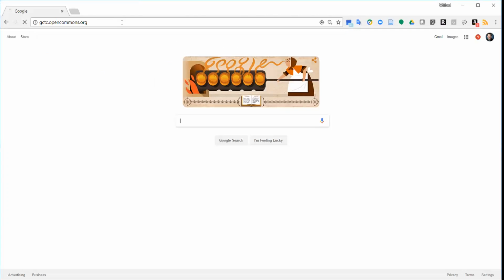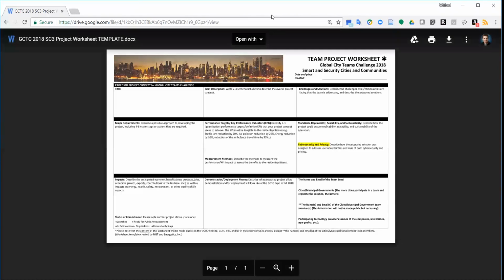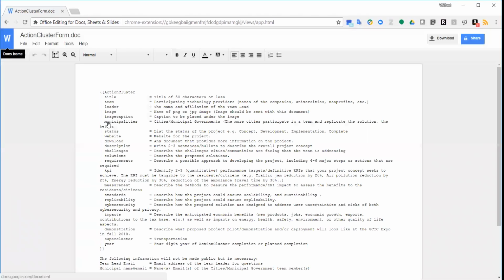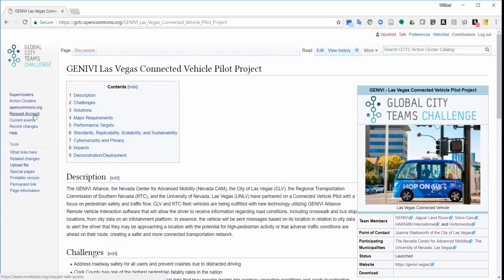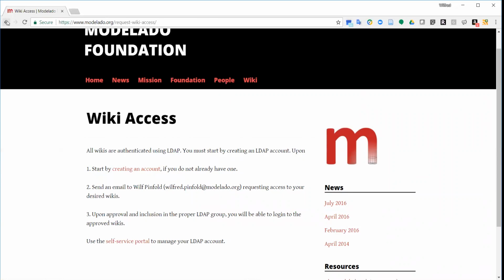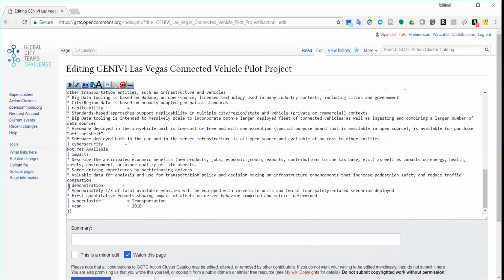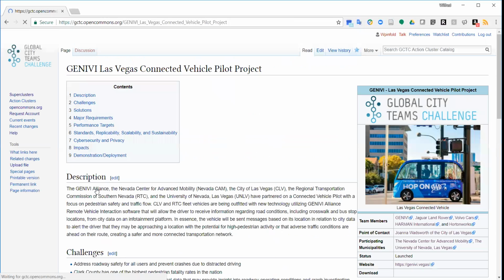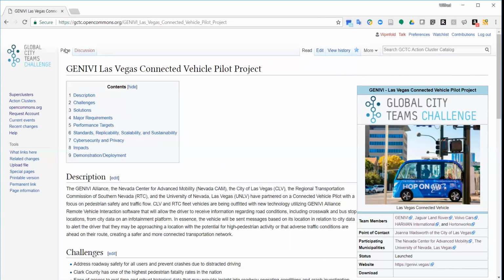GCTC ActionCluster Tutorial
How to create an action cluster for GCTC.